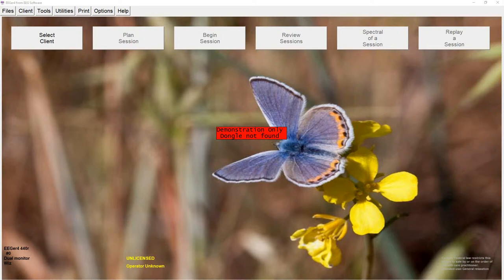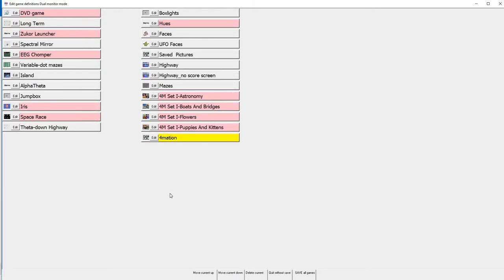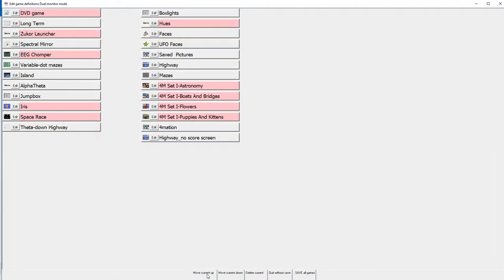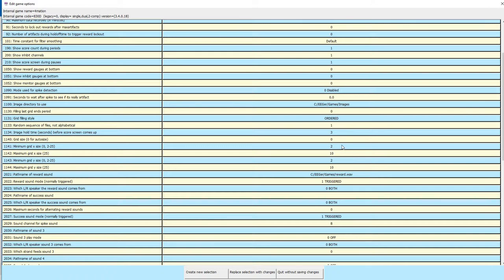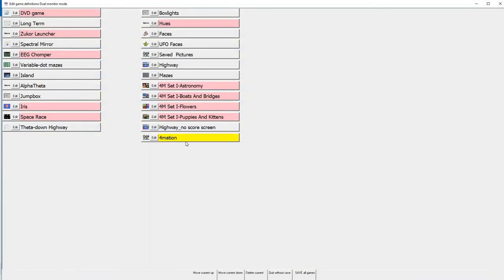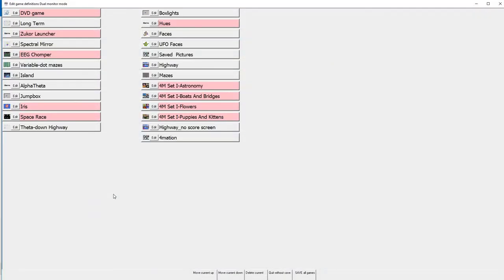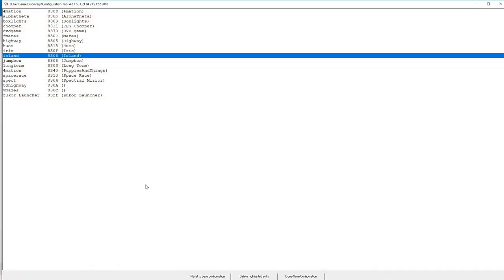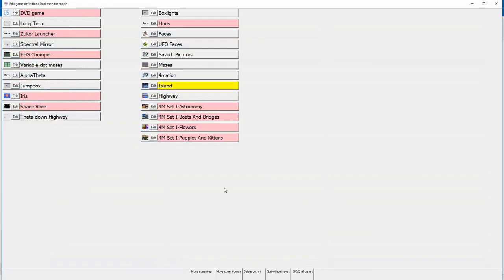Tailor Installed EEGer Games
In this video you will see how to edit your EEGer neurofeedback games.